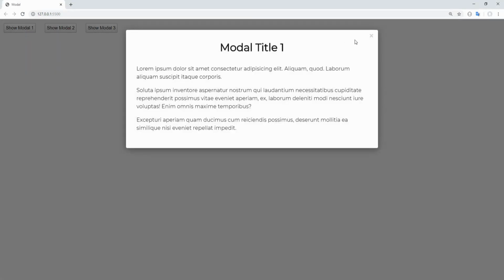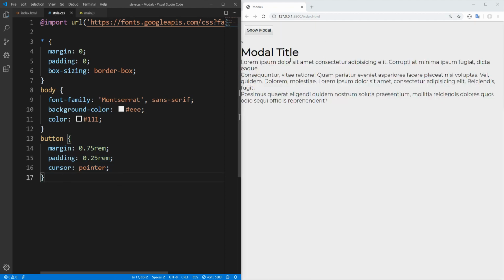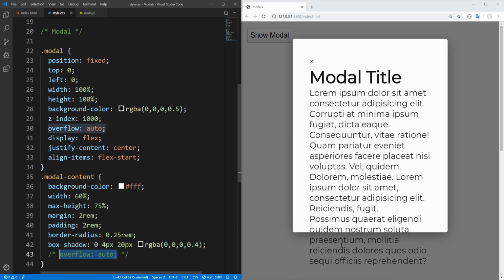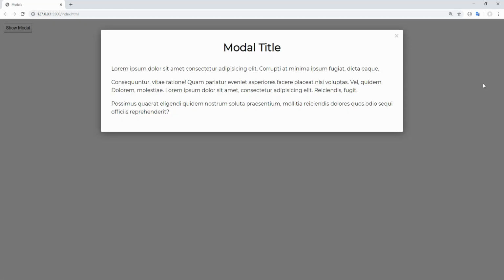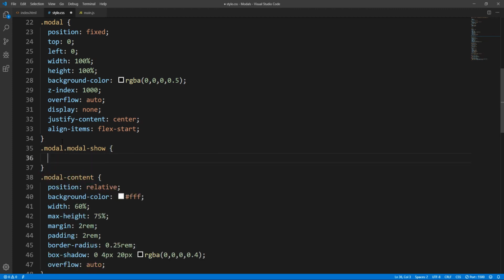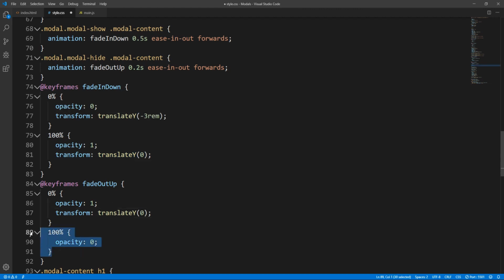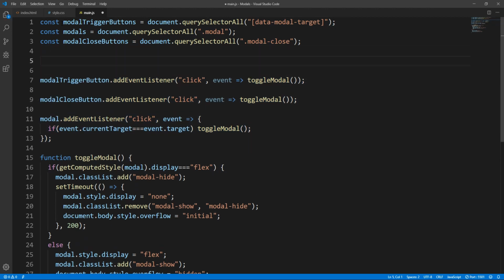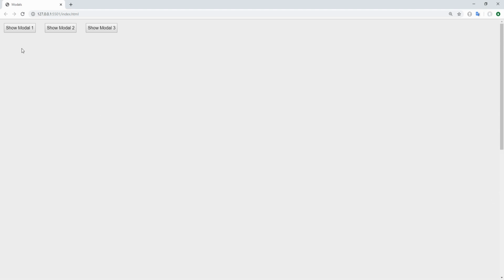Modal with HTML, CSS and JavaScript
Learn how to create a modal, from scratch, with HTML, CSS and JavaScript.

A modal is a popup box, usually positioned on top of everything else in the document and it is used to attract the user's attention to some special information or to ask the user to do something (for example to register or login) without navigating to another page.

It is a commonly used component in websites and that's why I thought it would be a good idea to implement it from scratch as an alternative to using some third-party library or framework for this purpose.

In the first half of the video, we create the structure (HTML), styling (CSS) and functionality (JavaScript) for a basic modal, which can be triggered upon a button click and dismissed upon a click over the modal close button or the modal backdrop (background overlay). We then proceed to adding an entrance and exit animation to the modal, and finally, we make the necessary modifications in order to take into account the case where more than one modals exist in our page.